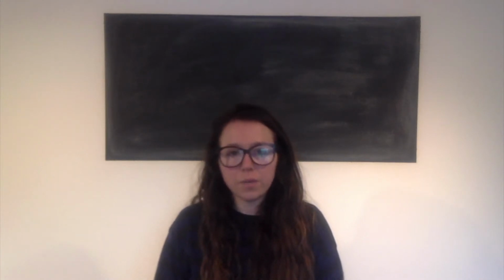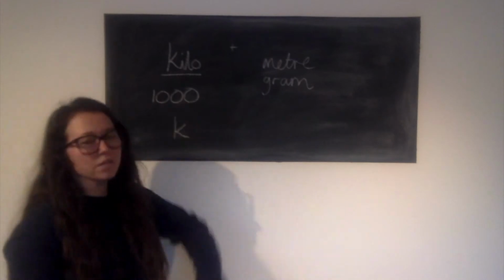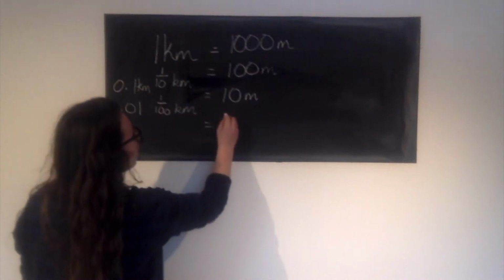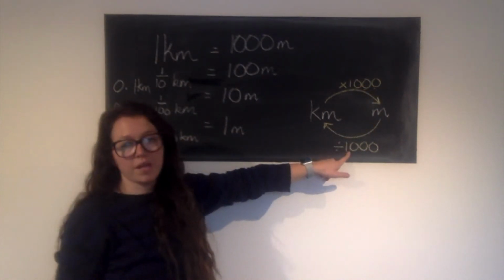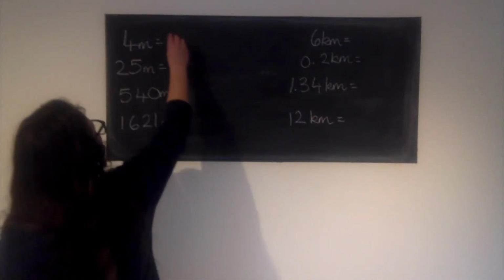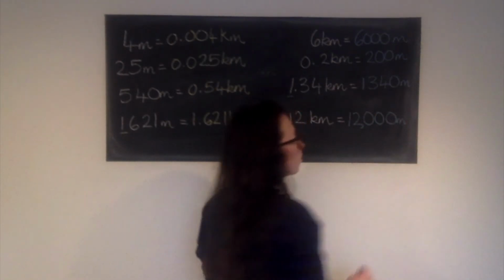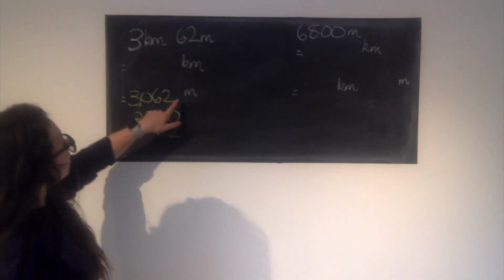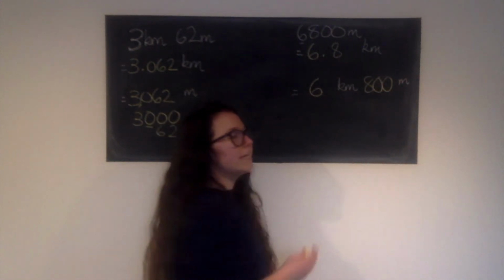Wednesday 24th: Year 6 maths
Converting units of measure: Metres and Kilometres